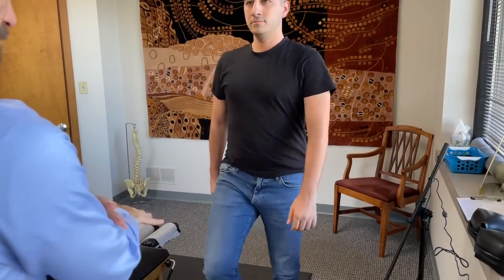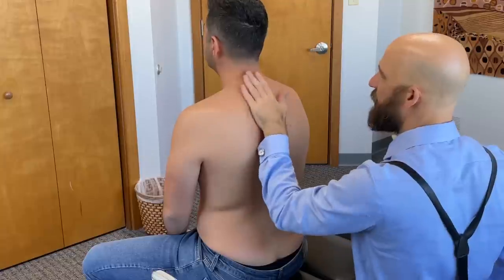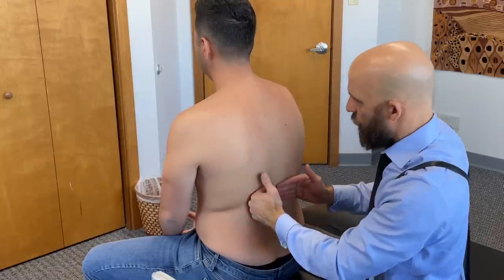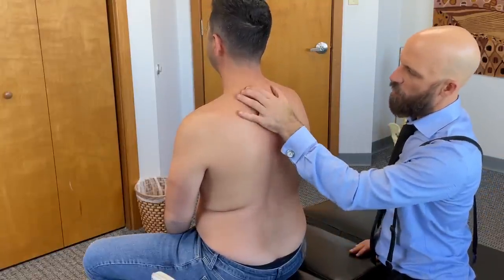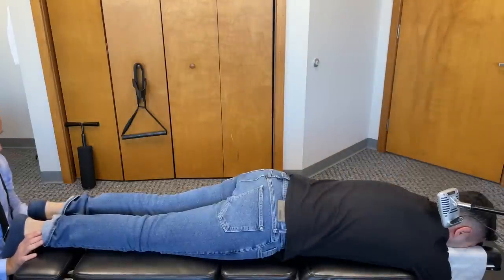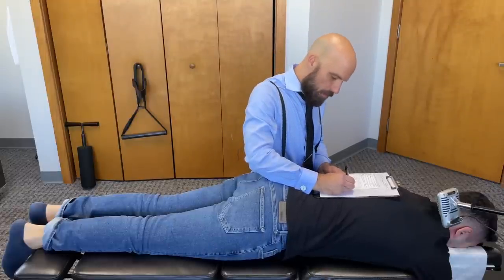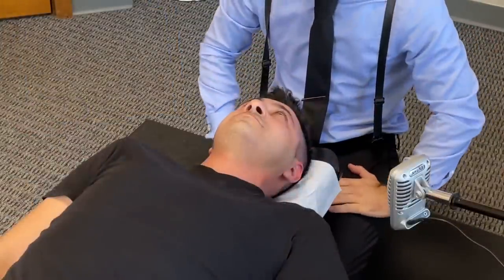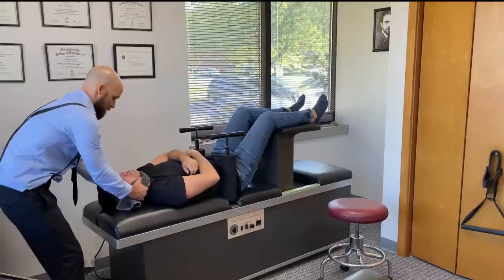VICIOUS 1st Time Crack + BIG Ring Dinger Crunch®. Unintentional Chiropractic Medicine ASMR.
Pain Relief Chiropractic is located in Mechanicsburg, PA
Visit us online at PainReliefCare.net

These are real-time day-at-the-office videos. Here you'll see new patients and current patients. This is a peek inside 15, 30, and 60 minute office visits for specific pain complaints during a busy day at the office.

These are not intentional ASMR videos.

However, they are apparently unintentional ASMR videos.

We plan on having more LIVE videos and Q&A sessions VERY SOON